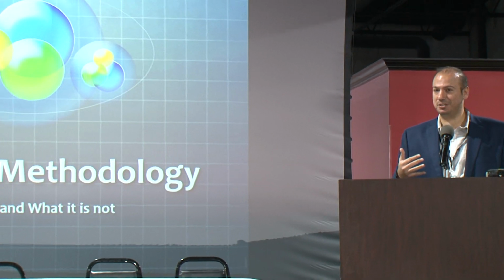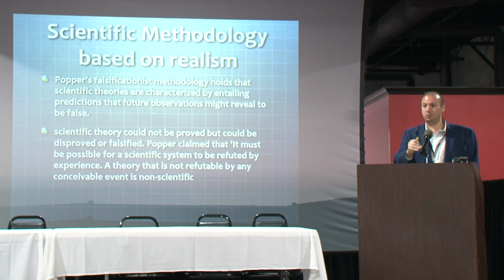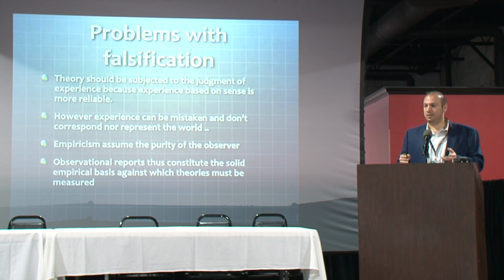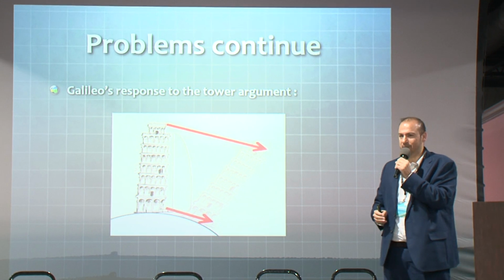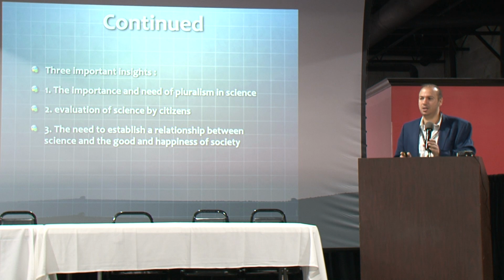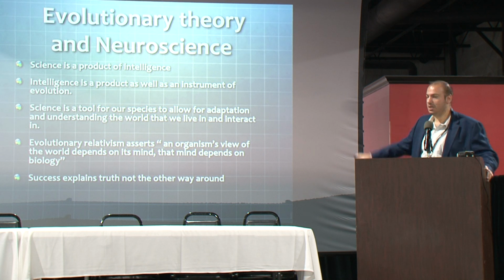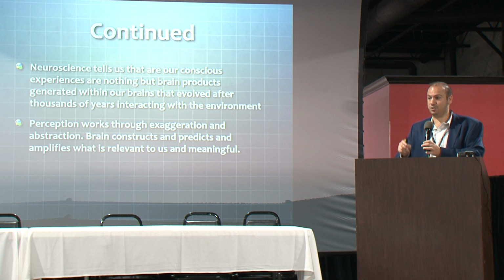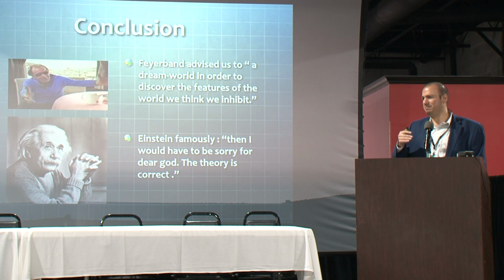Dr. Adnan Jaber: Scientific methodology : what it is and what it is not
Bio:  Adnan Jaber completed his Doctor of Philosophy in Clinical Psychology at the University of Detroit Mercy , where he also received his Master of Arts degree in Clinical Psychology in 2010. Adnan Completed his undergraduate degree in Psychology at Lawrence Technological University in 2007.  Adnan is currently working as a clinical psychologist at the Detroit Receiving Hospital , a contractual psychologist at the Great Lakes Psychology Group , and is an adjunct professor at the University of Detroit Mercy. Adnan completed an APA-accredited internship at the Aurora Mental Health Center in Colorado.  His current research interests include moral judgment and reasoning and applying EEG Technology to various questions and theories in moral psychology. Adnan is also interested in consciousness and the mind-body problem. He is currently in the process of preparing research with previous professors to utilize EEG technology as a tool to highlight the relationship between brain and consciousness and to understand BIPOLAR DISORDER AS FAILURE OF INTER-HEMISPHERIC INHIBITION.

Abstract:  Scientific methodology : what it is and what it is not
The views and opinions expressedin this video are those of the authors and do not necessarily reflect the official policy or position of Muslimish. Any content provided by our bloggers or authors or speakers are of  their opinion, and are not intended to malign any religion, ethic group, club, organization, company, individual or anyone or anything.

Muslimish Strives in Creating a safe, supportive, and open-minded environment for the exchange of thoughts and ideas among current and former Muslims, foster a pluralist society that respects the rights of all individuals to live according to their conscience and strive to abolish blasphemy and apostasy laws across the globe.

 We are a group of Ex-Muslims and Muslims of varying degrees of religiosity.

ہم کون ہیں؟

 ہم مذہبیت کے مختلف درجے کے مسلمان اور سابق مسلمانوں پر مشتمل ایک گروہ (گروپ) ہیں

 من نحن؟

 نحن مجموعه من مسلمين سابقين و مسلمين بدرجات متفاوته من التدين.

What do we want?

 We want to find the truth, no matter what it is, and fight for our right to follow it.

ہم کیا چاہتے ہیں؟

 ہم سچ ڈھونڈنا چاہتے ہیں، اس بات سے کوئی فرق نہیں پڑتا کہ وہ کیا ہے، اور اس کی تقلید کرنے کے اپنے حق کے لئے لڑنا چاہتے ہیں

 ماذا نريد؟

 نريد ان نجد الحقيقه, مهما كانت, و ان نحارب من اجل حقنا في اتباعها

We want to create a safe place for people to exchange thoughts and ideas that we were taught not to talk about.

ہم لوگوں کے لئے ایک ایسی محفوظ جگہ بنانا چاہتے ہیں جہاں وہ اپنےان خیالات اور تصورات کا ایک دوسرے سے تبادلہ کر سکیں جس کے بارے میں ہمیں بات نہ کرنا سکھایا گیا تھا

 نريد ان نخلق مكانا امنا للناس ليتبادلوا فيه الافكار التي تعلمنا الا نتحدث عنها .

We want to support each other and help each other deal with questions from our families & societies , and formulate answers for them.

ہم ایک دوسرے کی حمایت کرنا چاہتے ہیں اور ایک دوسرے کو اپنے خاندانوں اور معاشرے کے سوالات سے نمٹنے اور ان کے جوابات مرتب کرنے میں ان کی مدد کرنا چاہتے ہیں

 نريد ان نساند بعضنا و نساعد بعضنا على مواجهه اسئله الاهل و المجتمع, و تكوين اجابات لها

We want to give Irreligious people (atheists, deists, etc) in Muslim countries a voice, because they will be executed if their voices were raised.

ہم مسلم ممالک میں رہنے والے لادین لوگوں (ملحد، موحد وغیرہ ) کو آواز دینا چاہتے ہیں کیونکہ اگر وہ اپنی آواز اٹھائیں گے تو وہ قتل کر دیے جائیں گے

 نريد أن نعطي اللادينيين (سواء ملحدين، ربوبيين أو غيرهم) في البلاد الإسلامية صوتاَ لأنهم سيقتلون إذا علت أصواتهم